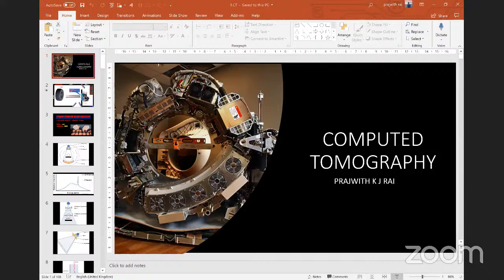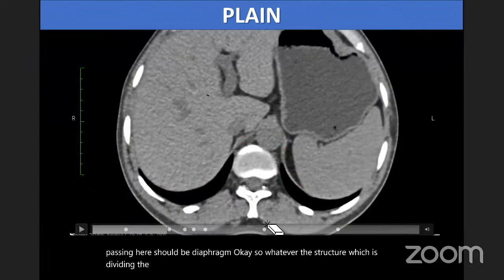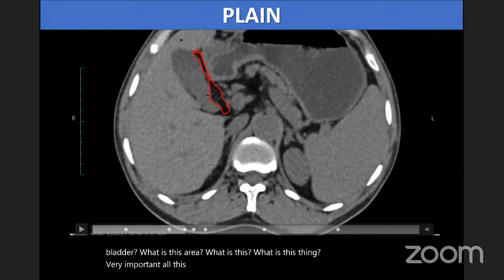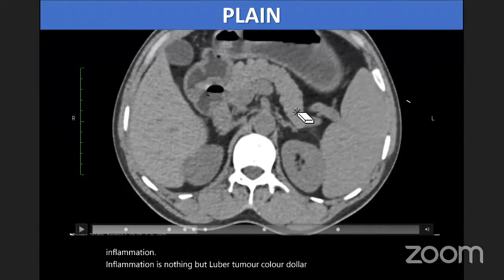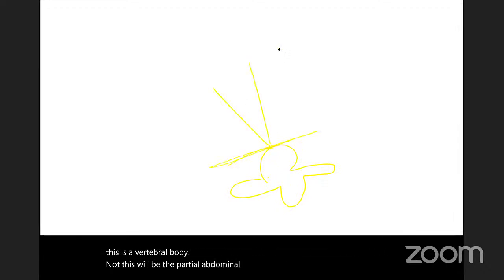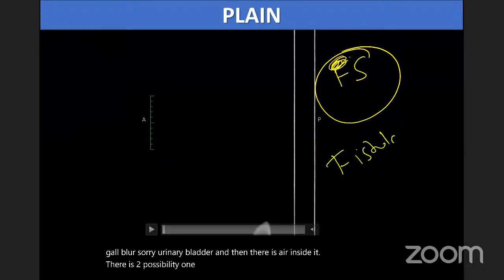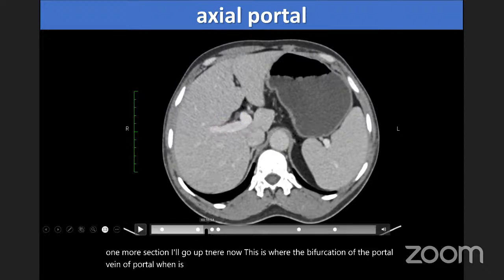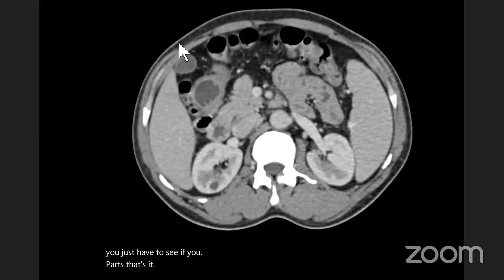RADIOLOGY REALITY BASICS OF CT Part 2 by Dr.Prajwith Rai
Discussing basics of Radiology, Especially for the PG enterance exam in a series
Topic Basics of CT part 2
Mentor: Dr.Prajwith Rai, MD Radiodiagnosis
For the convinence of  all our members we upload the case presentation ppt. on our telegram , facebook and megarmoury the links to all of the previous mentioned groups are available at the "About Page" of our channel.